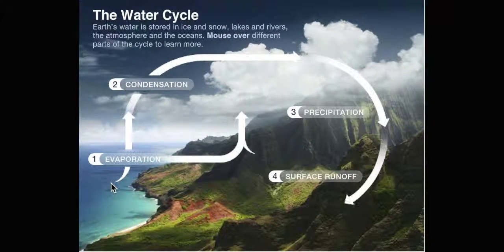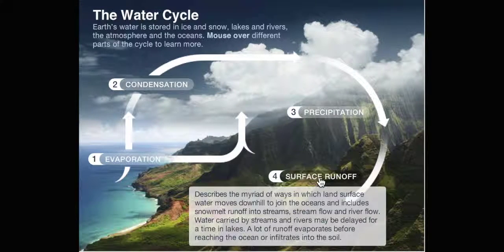Cryo/Atmosphere Documentary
This video is about the 2 spheres